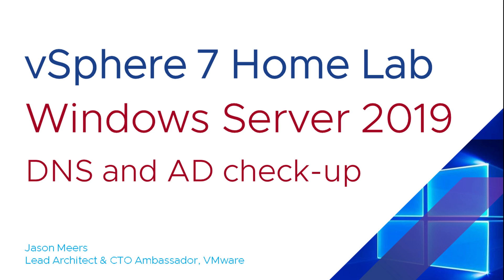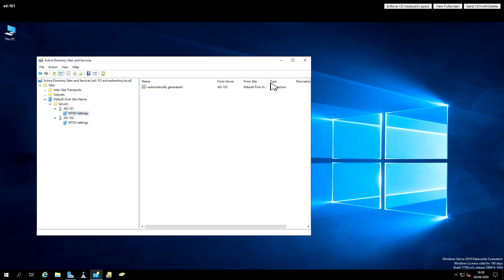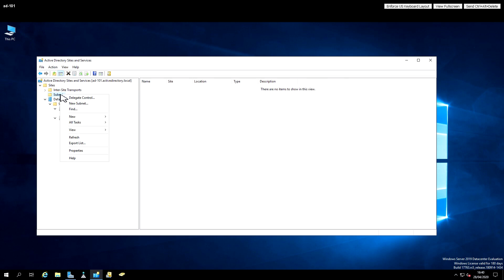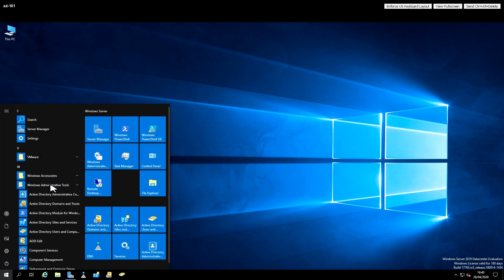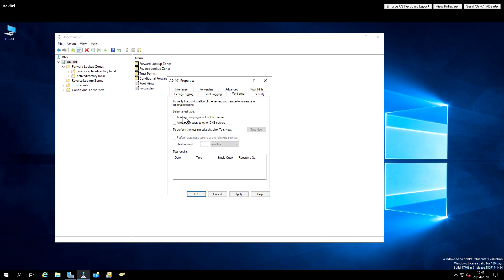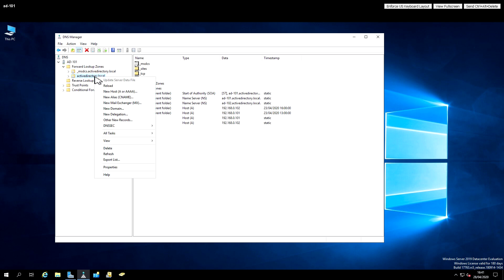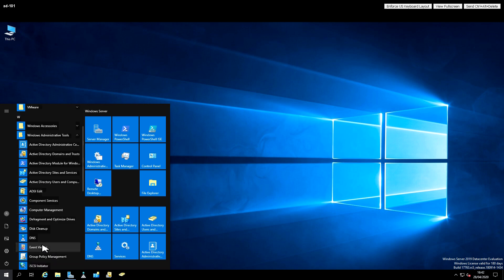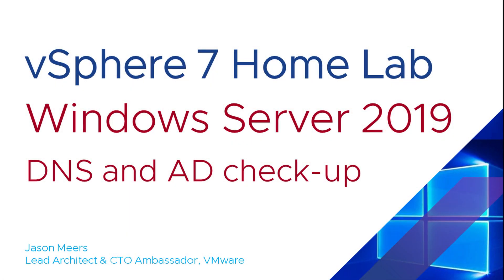Windows Server 2019 DNS and Active Directory quick check-up (VMware vSphere ESXi 7) Jason Meers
How to do a quick health check of Active Directory and DNS on Windows Server 2019 for a home lab environment.

A Quick look at DNS zones, DNS settings and recursive queries

A quick look in sites and services to make sure that the KCC and DC replication is working properly (VMware vSphere ESXi 7) Jason Meers